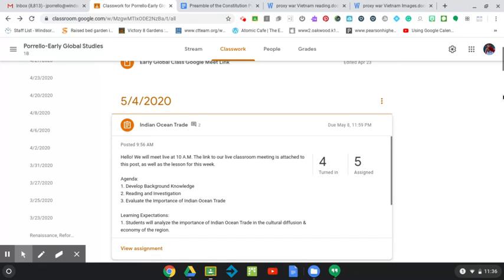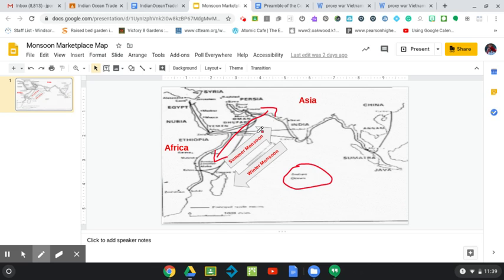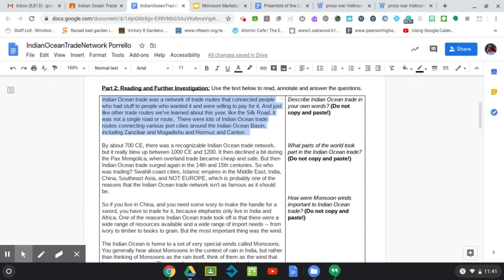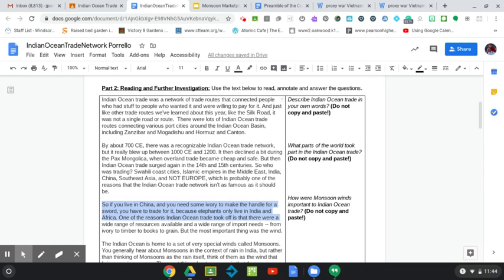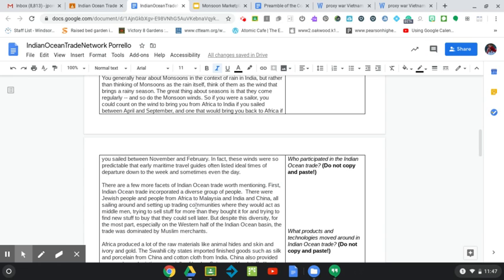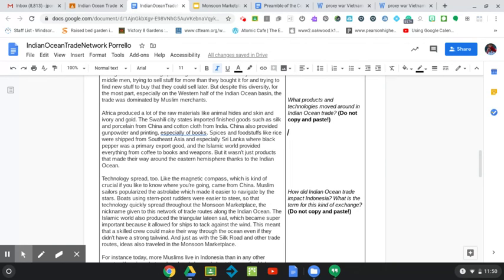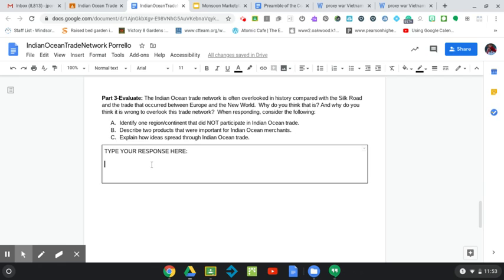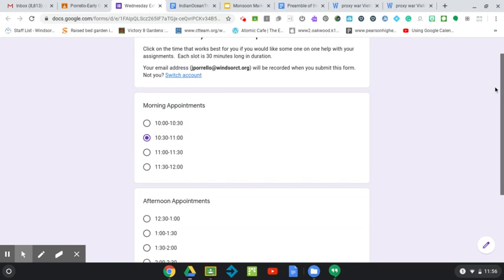Indian Ocean Trade Video Lesson